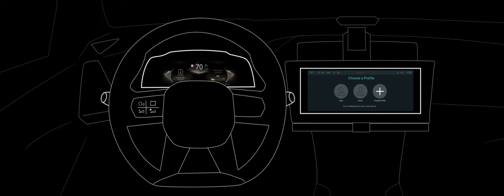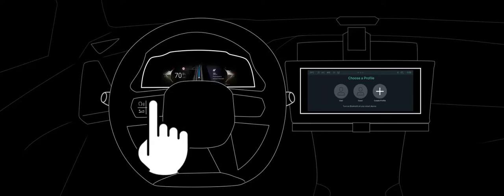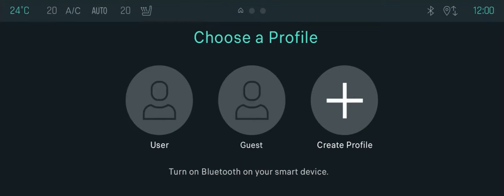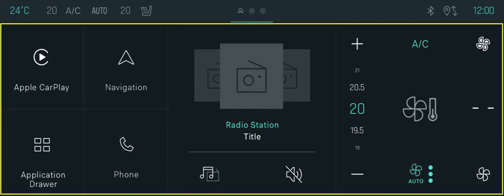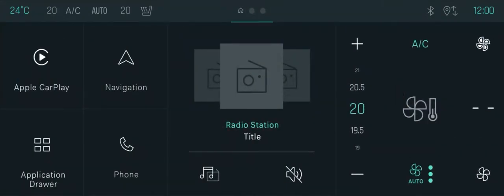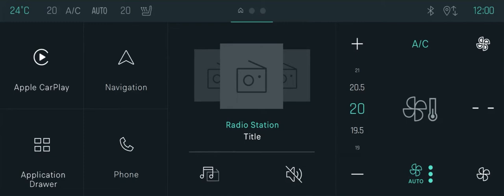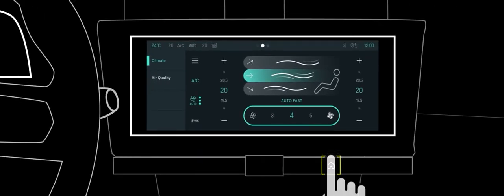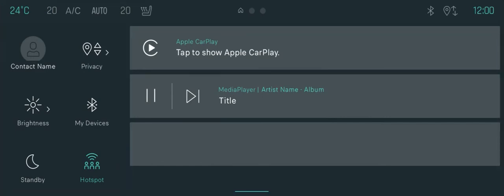DS 7 | INDEGRADED SYSTEM COCKPIT – TUTORIAL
Ενημερωθείτε για τις δυνατότητες εξατομίκευσης της κεντρικής οθόνης αφής 12,3’’ και του ψηφιακού πίνακα οργάνων.  Δημιουργήστε το δικό σας προφίλ και αποθηκεύστε τις αγαπημένες σας ρυθμίσεις.